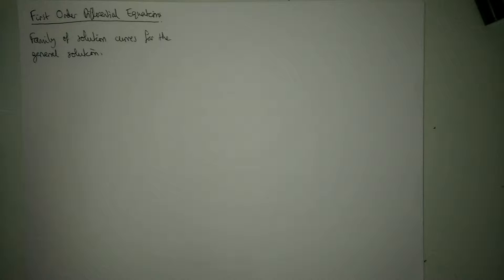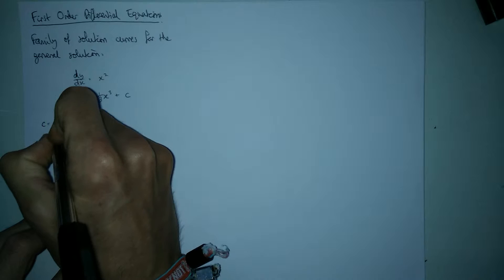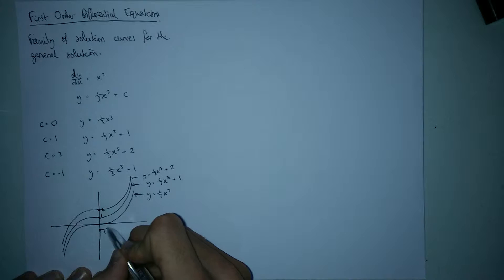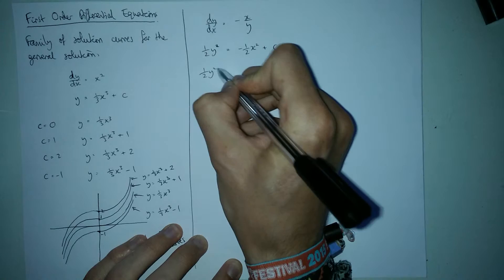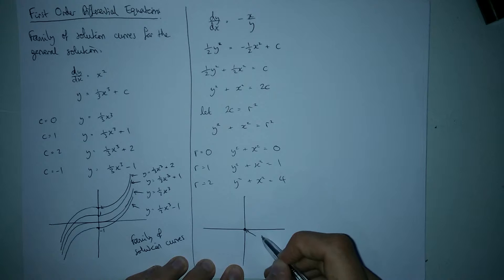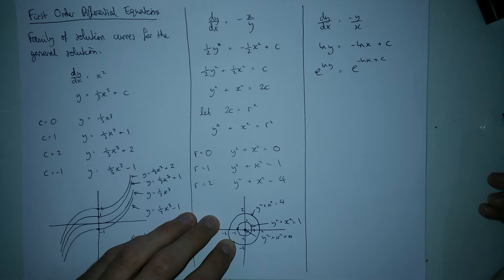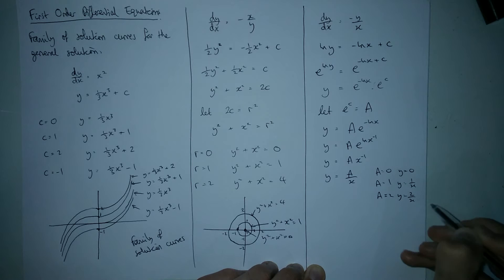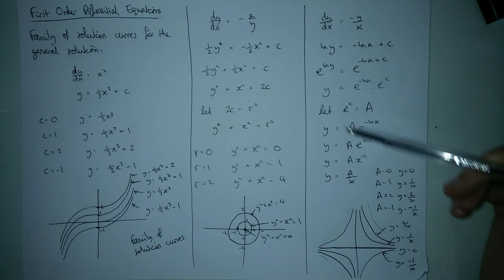FP2 - 4.1.b - First Order Differential Equations - Family of solution curves